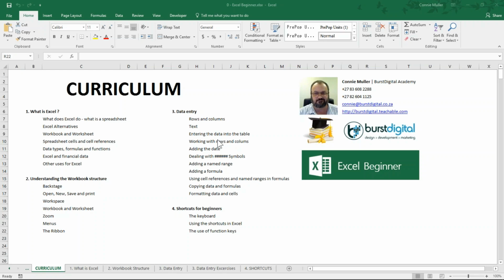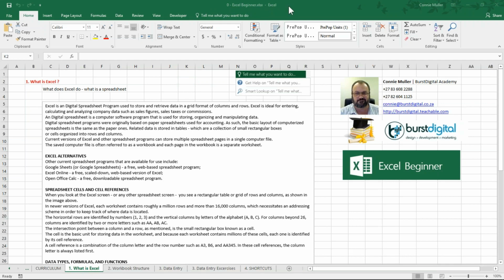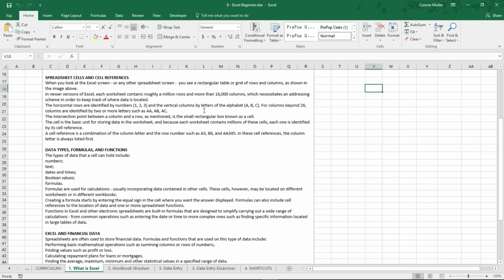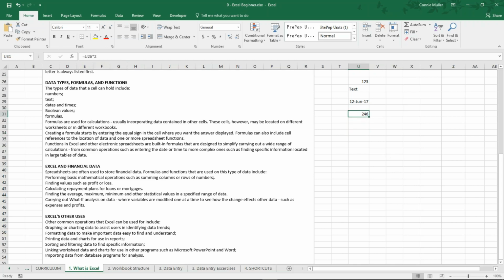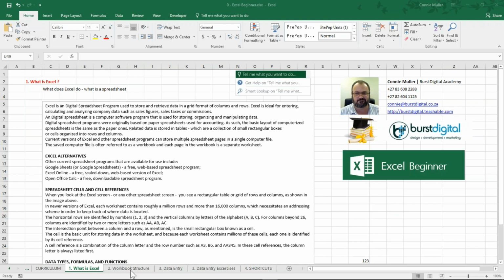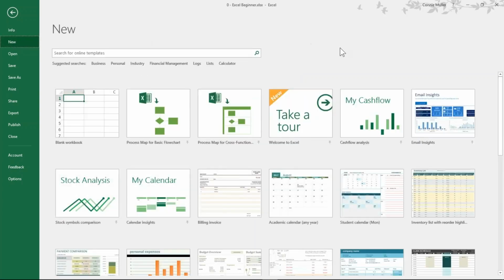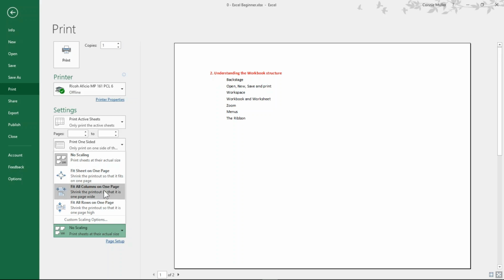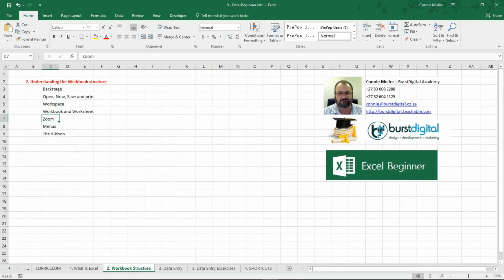Excel Beginner 1